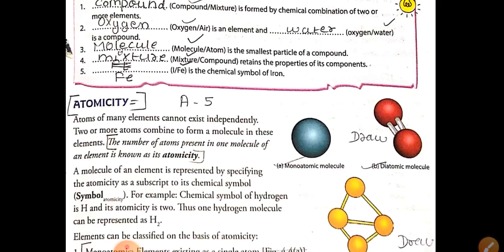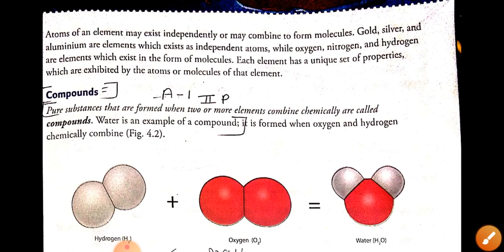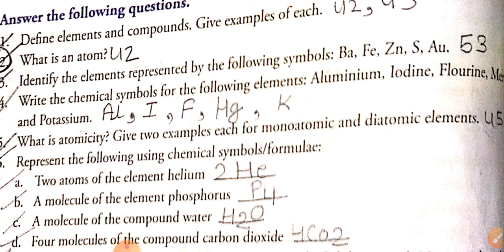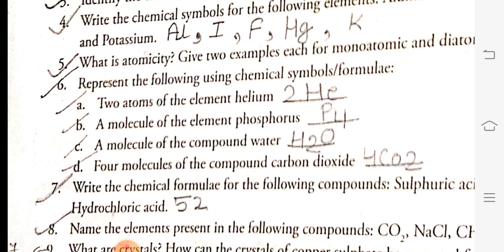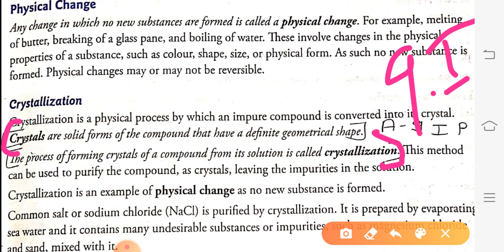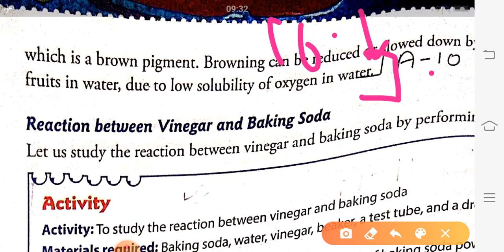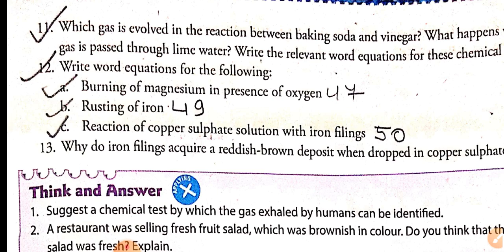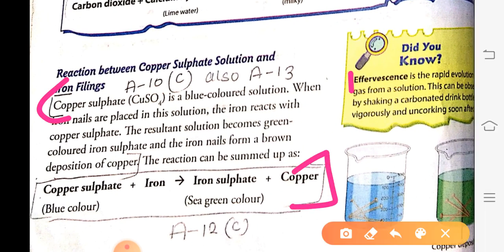Lesson 4 chemical and chemical changes exercises (29-06-2020)